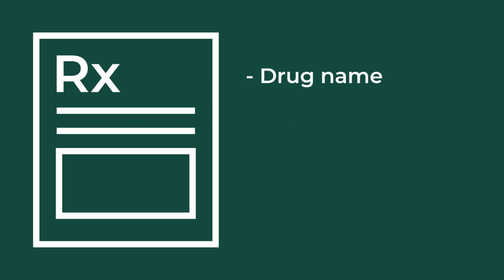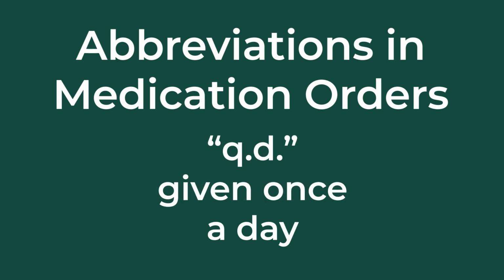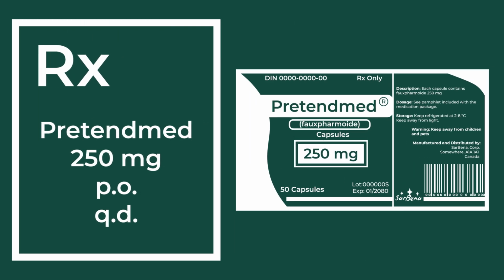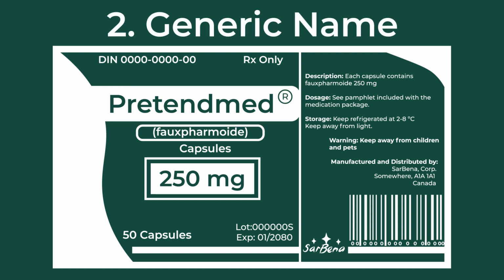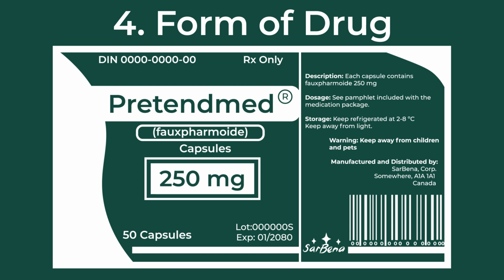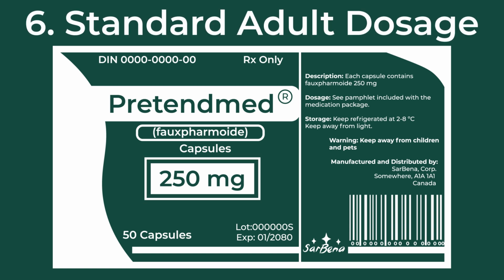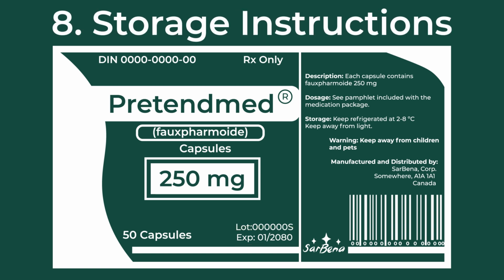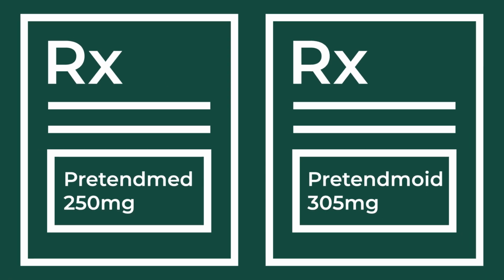Interpreting Drug Orders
It was based on information from the Nursing Math Tutorial from Centennial College. It is used with permission on The Learning Portal

Additional References
How to read a medication (drug) label for Nurses. Registered Nurse RN. (2021, November 3).

0:00 Intro
0:39 Abbreviations
1:17 Drug Order Example
1:49 Medication Label Example
3:45 In Conclusion